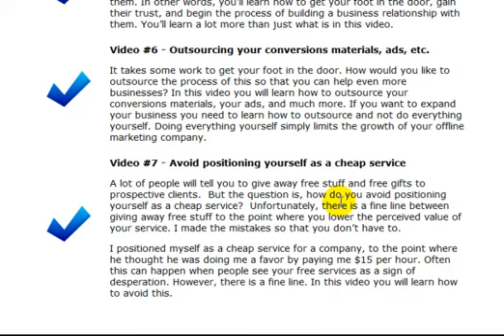Responsive Offline Deals (7 Videos)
Finally Learn How to Get Your Foot In The Door and Have Offline Businesses Begging You To Help Them Without Having to Sell... Starting Today! Learn from a Successful Local Internet Marketer That Hates Selling...How He Closes Offline Deals. This video series was made for online marketers who want to close deals with offline businesses. It is not about trying to provide SEO services to offline businesses. This step by step, 7 part video series takes you by the hand and shows you how to close deals without selling.

Video #1 - Introduction to Creating Responsive Offline Deals
Video #2 - Know the objections and complaints beforehand
Video #3 - Start with conversions, then traffic
Video #4 - Where to find potential responsive companies
Video #5 - Getting your foot in the door
Video #6 - Outsourcing your conversions materials, ads, etc.
Video #7 - Avoid positioning yourself as a cheap service